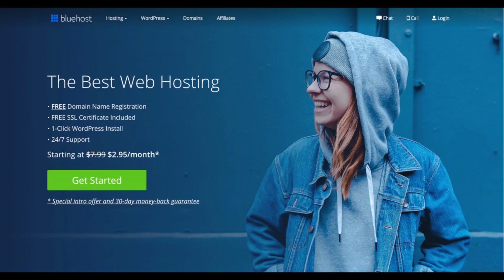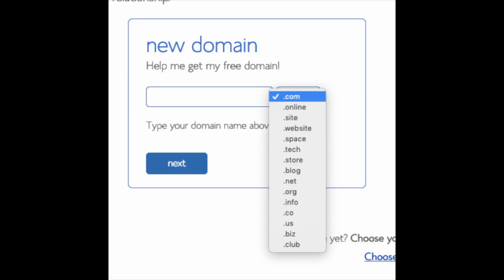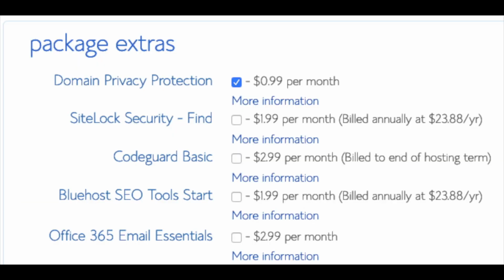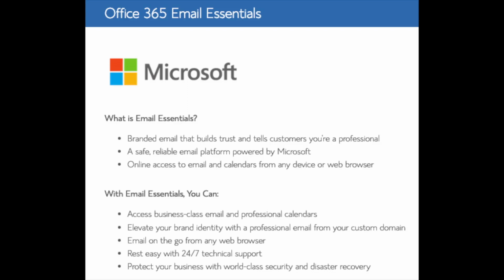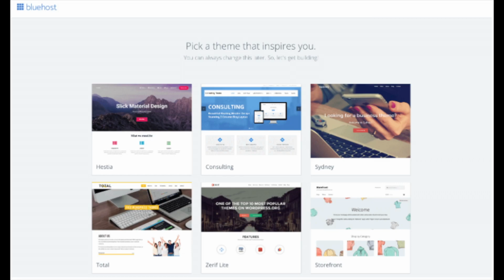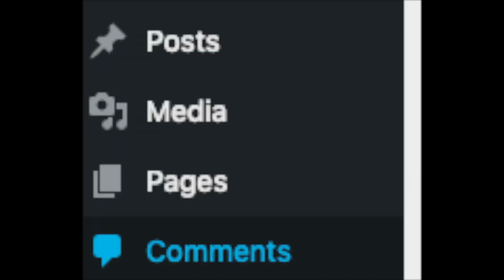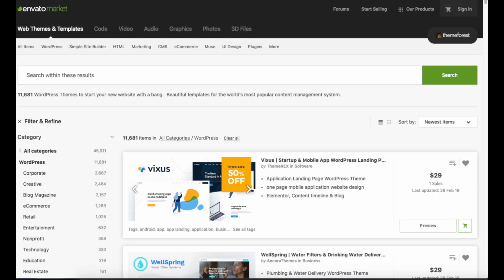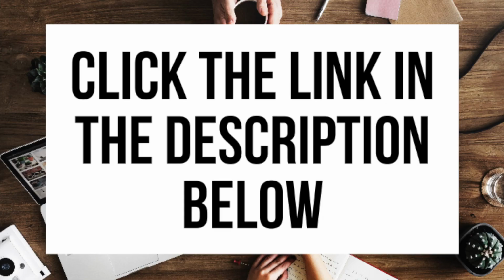How To Start A Math Blog | Educational Blogging Tutorial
I'm excited to provide you with this educational blogging tutorial. In this video, we go over how to start a math blog step by step that is perfect whether you are a veteran blogger or if you are new to blogging. We go over choosing a free domain name, how to choose the best web host, how to set up your math blog, an introduction to WordPress, and some awesome resources that are helpful when you are customizing, designing, and creating your math blog. Now is the time to start a math blog. By the end of this educational blogging tutorial video, you will successfully know how to start a math blog, how to make a math blog, and how to create a math blog. Enjoy our educational blogging tutorial video.